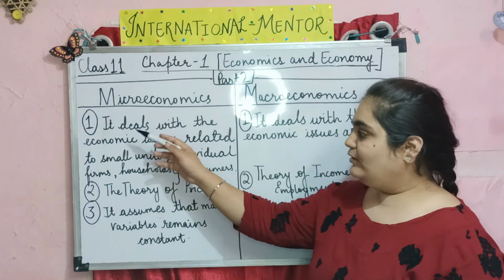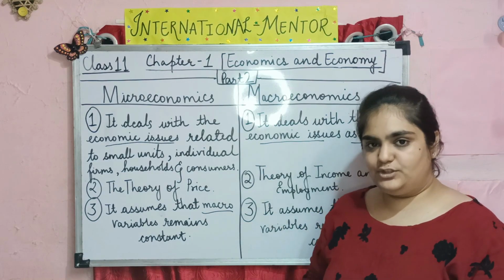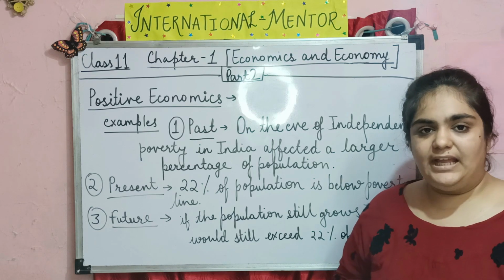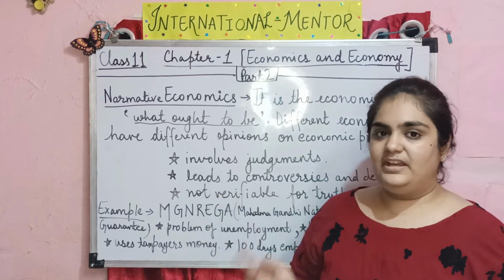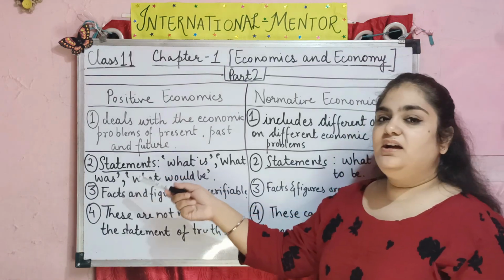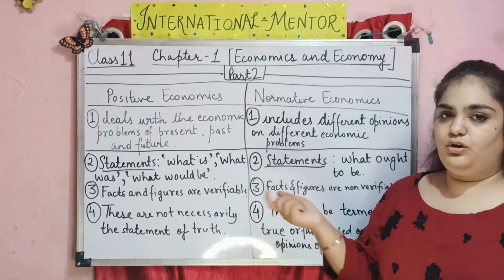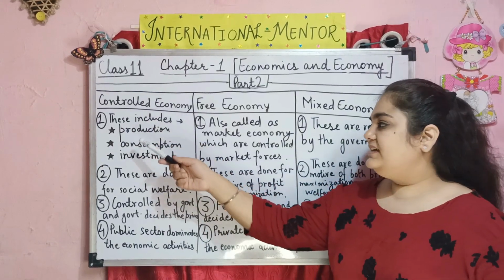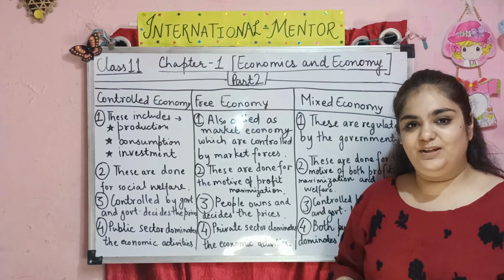MICROECONOMICS || CHAPTER 1 || ECONOMICS AND ECONOMY || PART 2 || INTERNATIONAL MENTOR